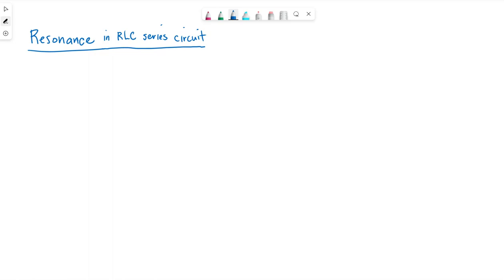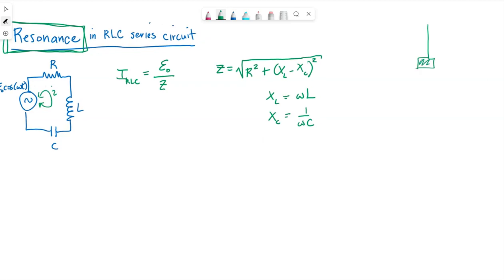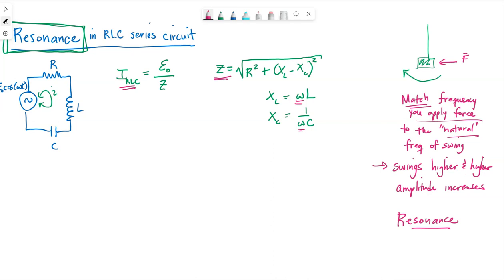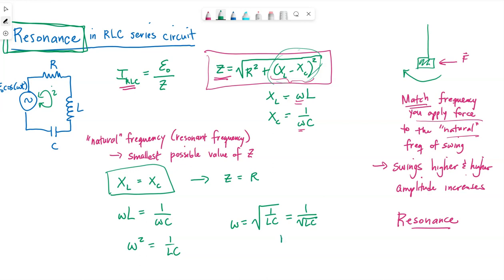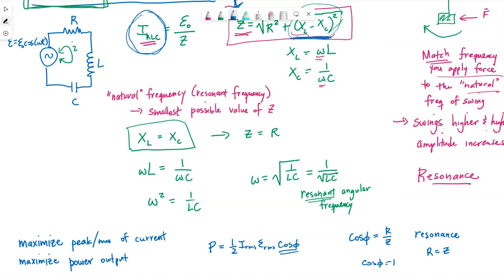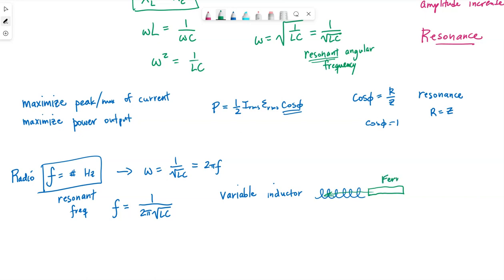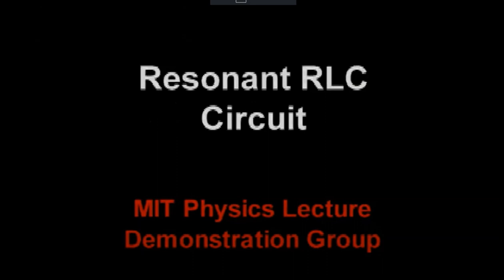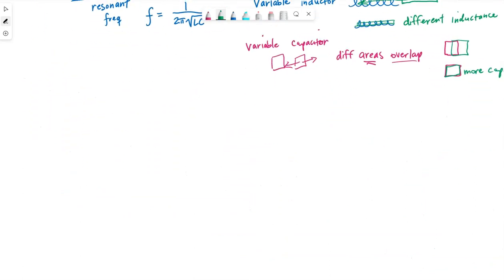Resonance in an RLC series AC circuit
The concept of resonance in a series AC circuit with a resistor, inductor, and capacitor is covered.